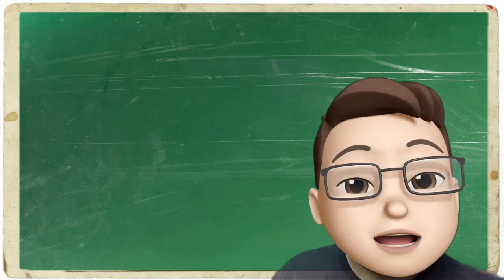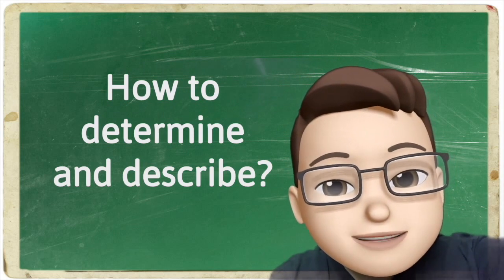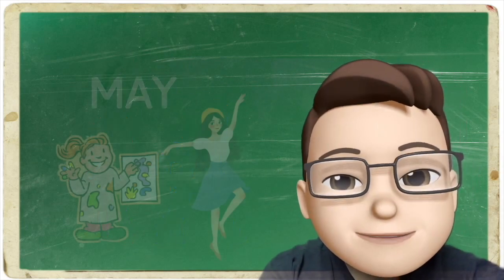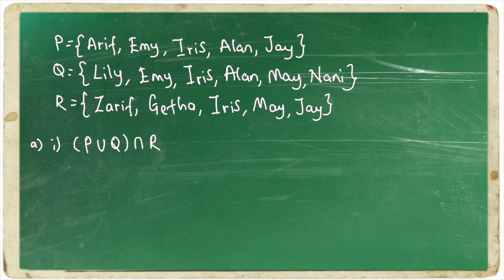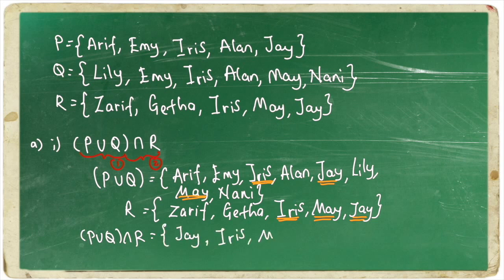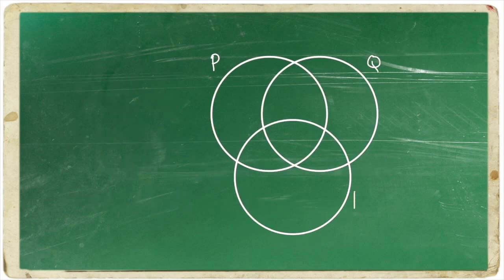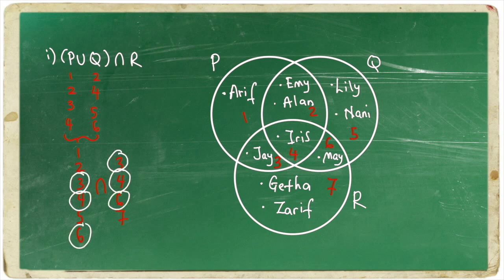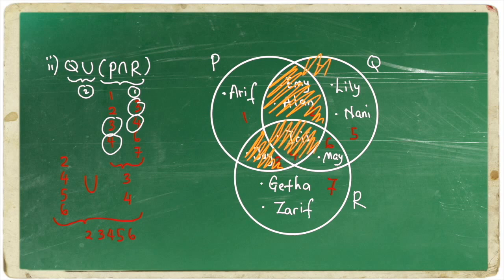OPERATION ON SETS Mathematics Form 4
In this video, we are going to learn how to list and shade a Venn diagram with a combined operation.